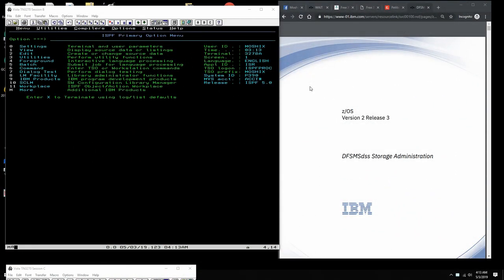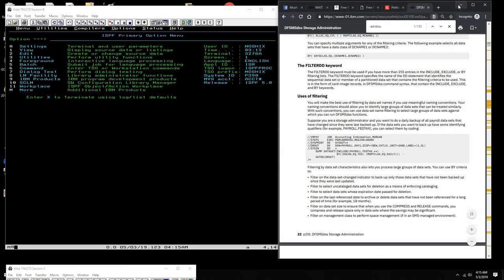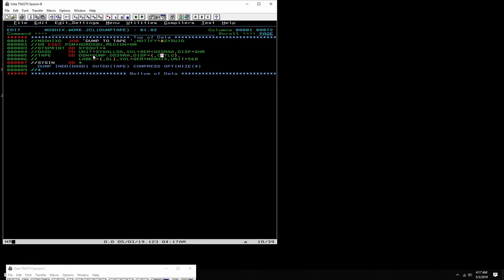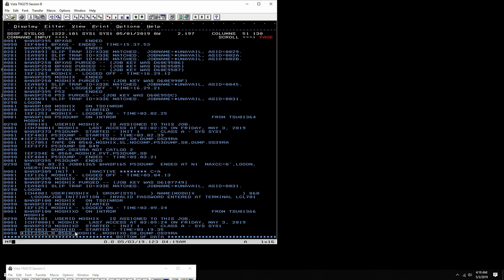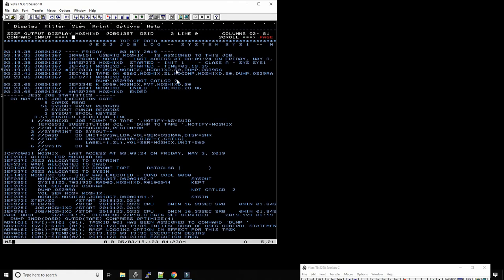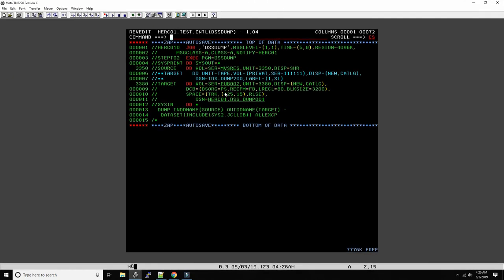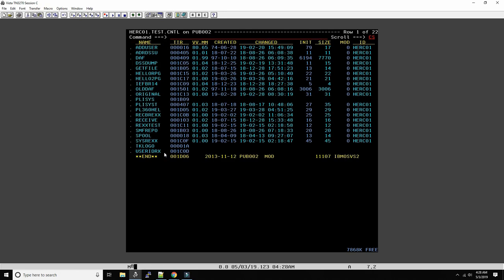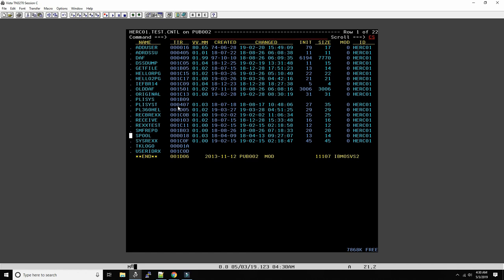Backup up with z/OS ADRDSSU and MVS DSSDUMP - M131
Here is the JCL for z/OS

//MOSHIXD  JOB 'DUMP TO TAPE ',NOTIFY=&SYSUID
//S0 EXEC PGM=ADRDSSU,REGION=0M
//SYSPRINT DD SYSOUT=*
//DASD     DD UNIT=SYSALLDA,VOL=SER=OS3RAA,DISP=SHR
//TAPE     DD DSN=DUMP.OS39RA,DISP=(,CATLG),
//            LABEL=(,SL),VOL=SER=MOSHIX,UNIT=560
//SYSIN    DD *
  DUMP INDD(DASD) OUTDD(TAPE) COMPRESS OPTIMIZE(4)

and here is the JCL FOR MVS

//HERC01D  JOB ,'DSSDUMP',MSGLEVEL=(1,1),TIME=(5,0),REGION=4096K,
//      MSGCLASS=A,CLASS=A,NOTIFY=HERC01
//STEPT02  EXEC PGM=DSSDUMP
//SYSPRINT DD SYSOUT=*
//SOURCE   DD VOL=SER=MVSRES,UNIT=3350,DISP=SHR
//**TARGET   DD UNIT=TAPE,VOL=(PRIVAT,SER=111111),DISP=(NEW,CATLG),
//**          DSN=TDS.DUMP200,LABEL=(1,SL)
//TARGET   DD VOL=SER=PUB002,UNIT=3380,DISP=(NEW,CATLG),
//         DCB=(DSORG=PS,RECFM=FB,LRECL=80,BLKSIZE=3200),
//         SPACE=(TRK,(425,15),RLSE),
//            DSN=HERC01.DSS.DUMP001
//SYSIN    DD *
  DUMP INDDNAME(SOURCE) OUTDDNAME(TARGET) -
   DATASET(INCLUDE(SYS2.JCLLIB)) ALLEXCP